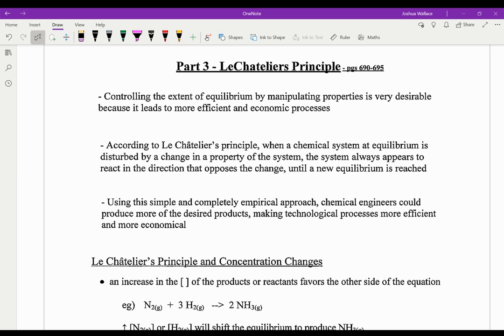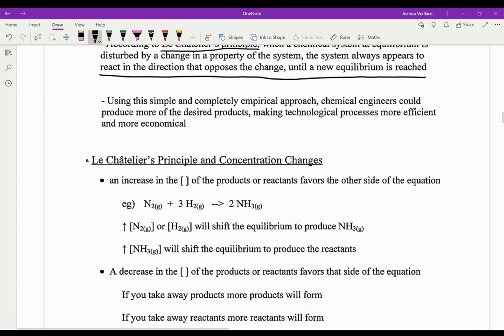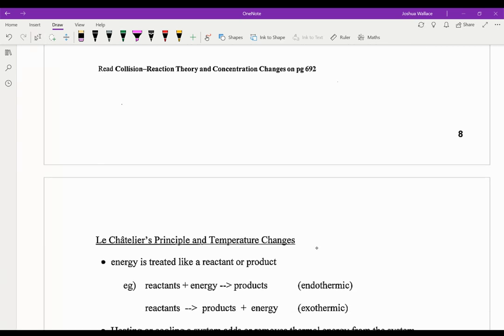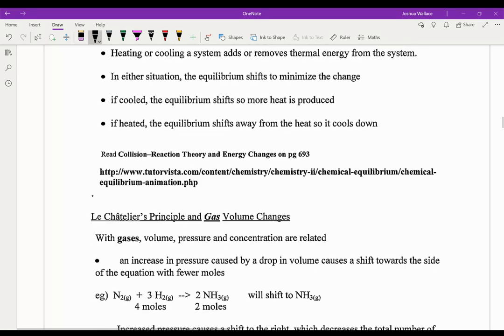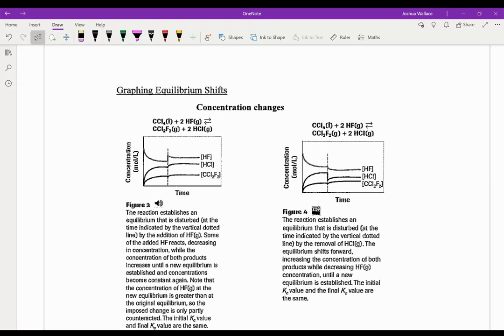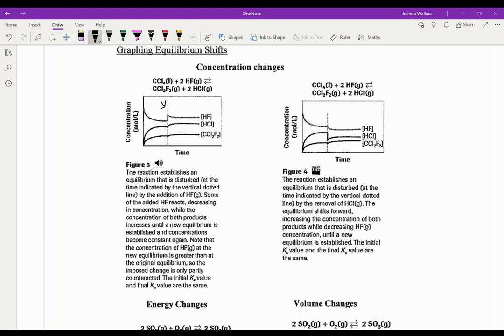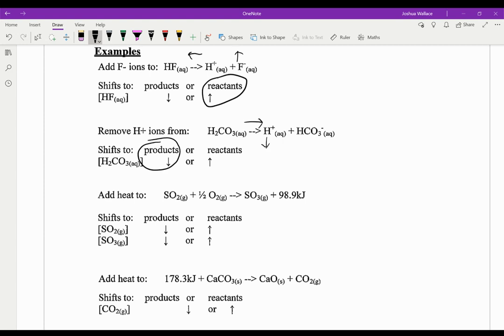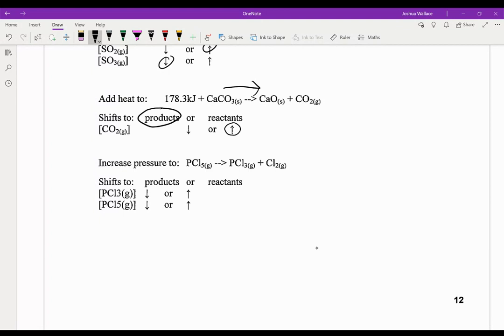EAB Outcome 1 Part 3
Part 3 of Topic 1